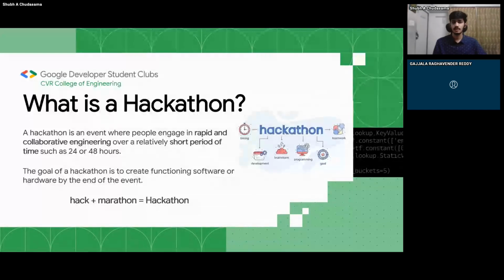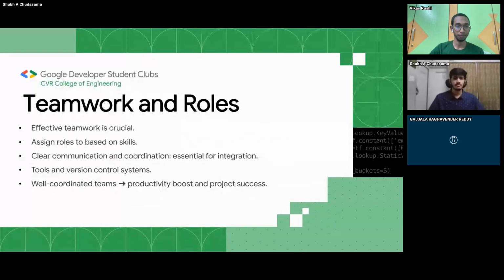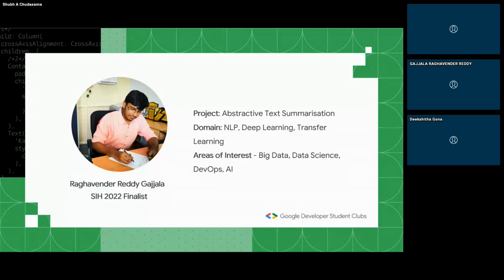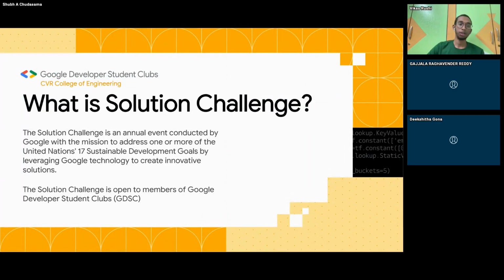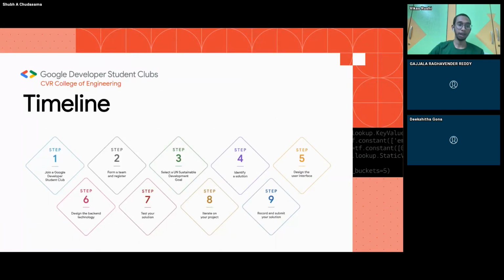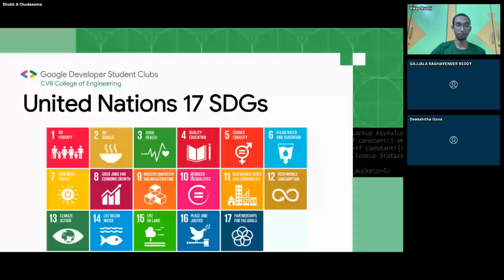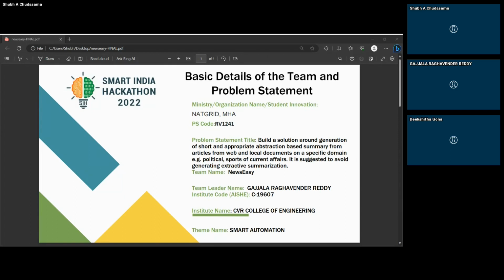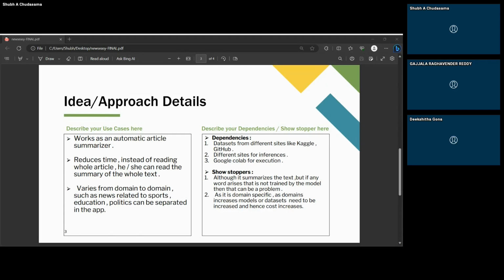Info Session on Hackathons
Are you ready and excited to dive into the world of Hackathons but don't have a proper idea and confused about them? We are here to clear all your confusion! Explore the exciting universe of Hackathons and discover how can you make a real impact by solving problems through technology.